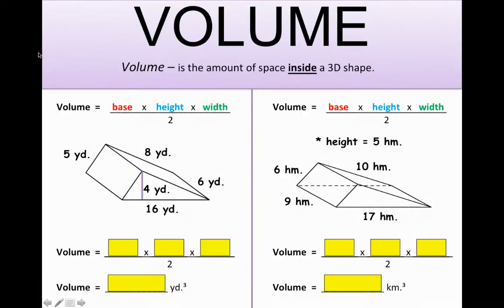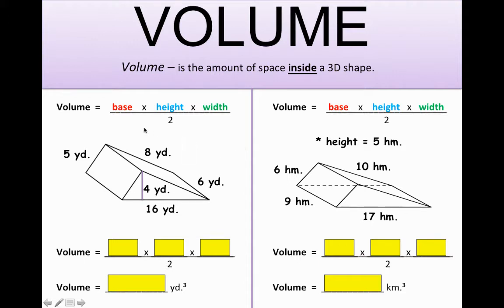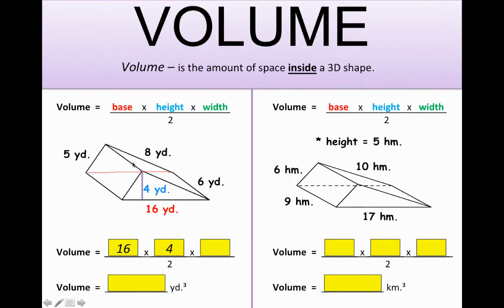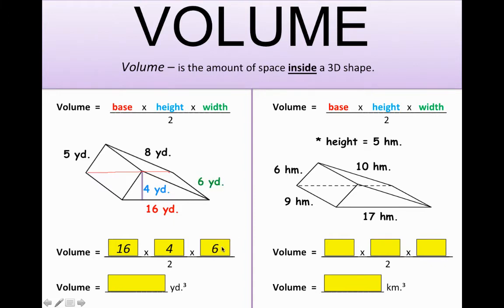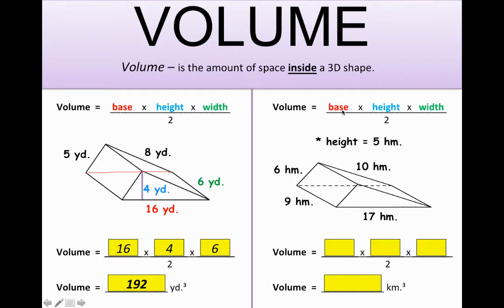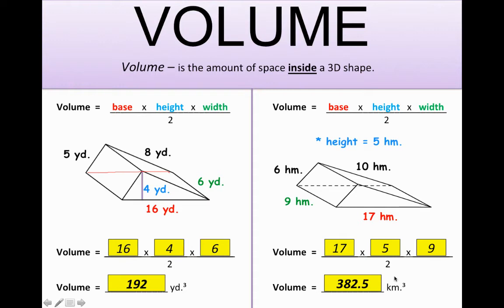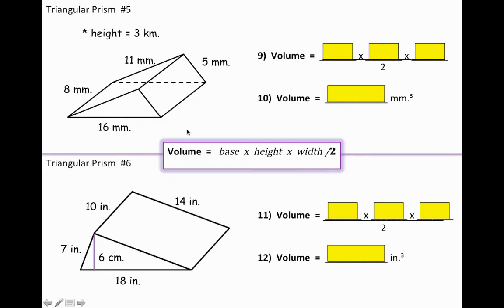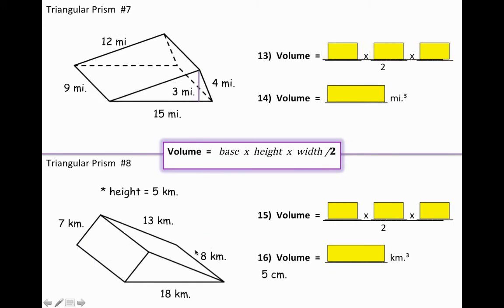7th - Volume 2b - scalene triangular prism (intro & practice)